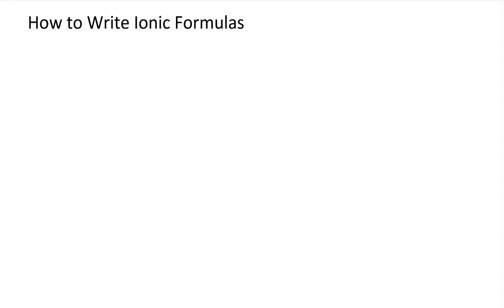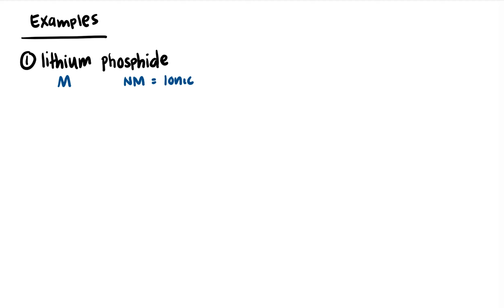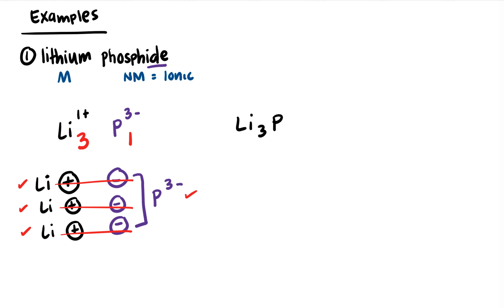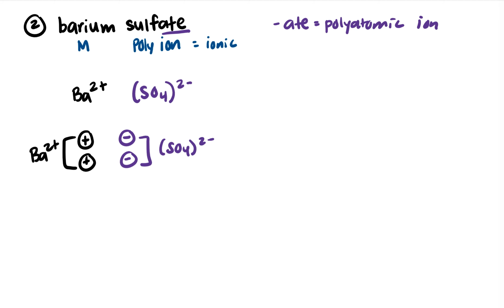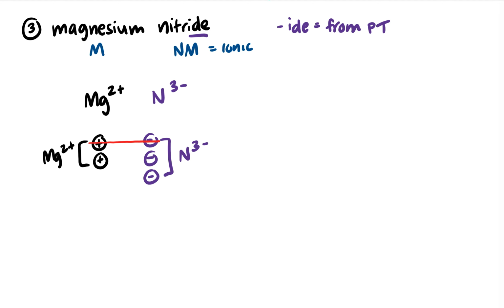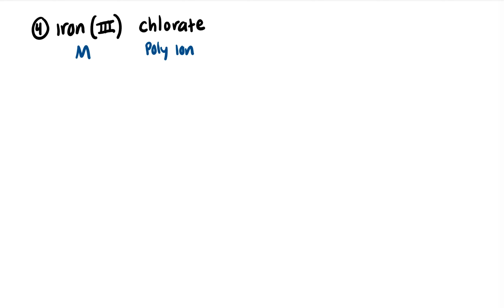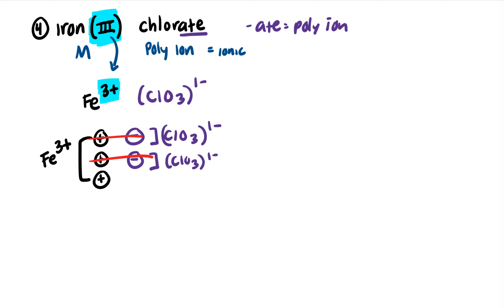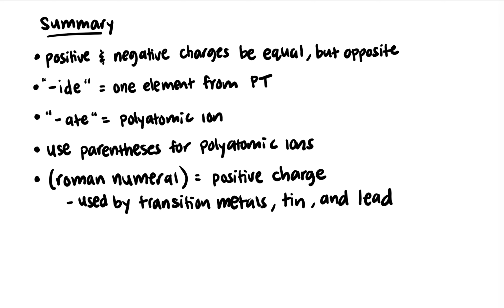How to Write Ionic Formulas